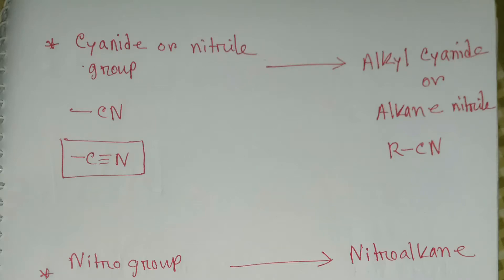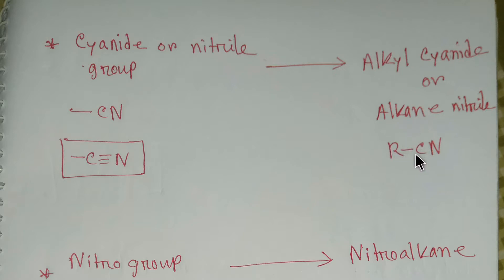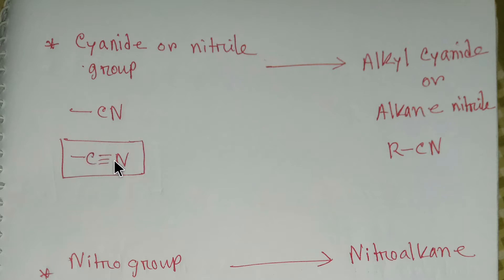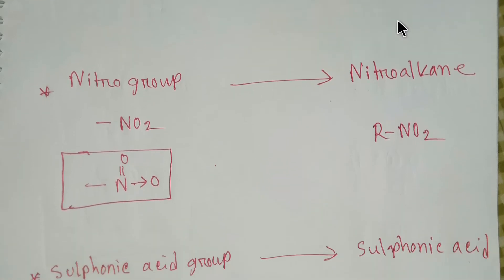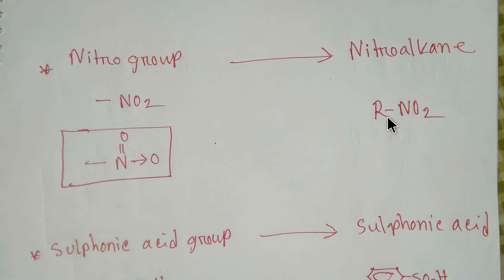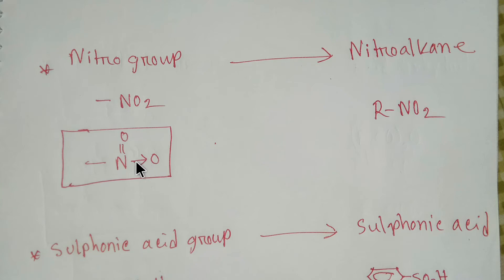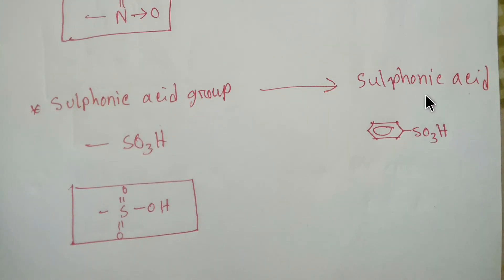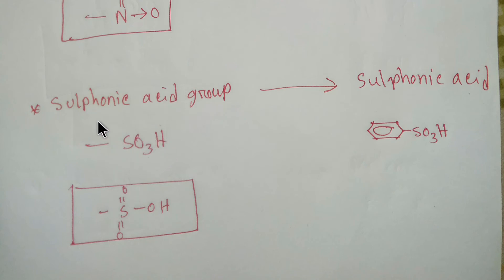Cyanide group or nitrile group || Nitro group || Sulphonic acid group